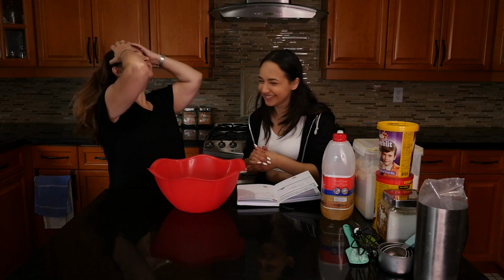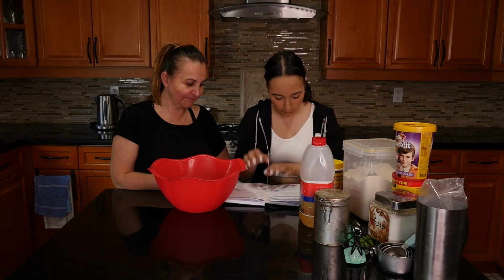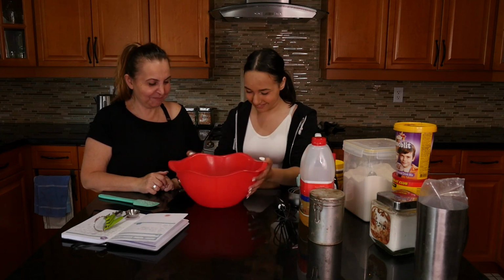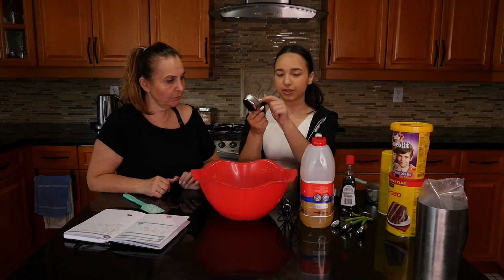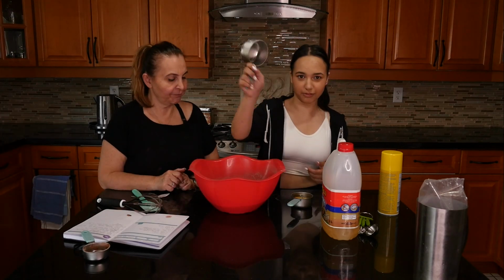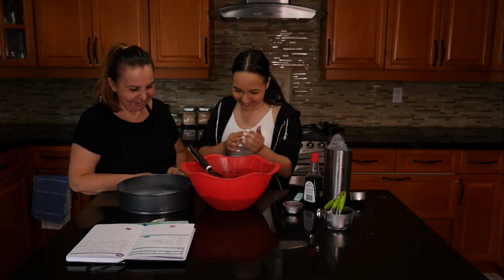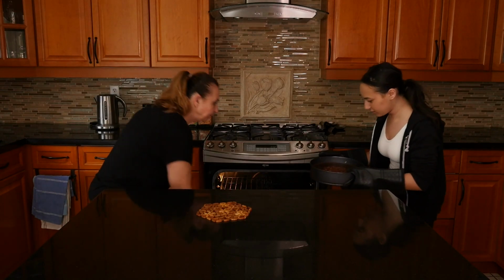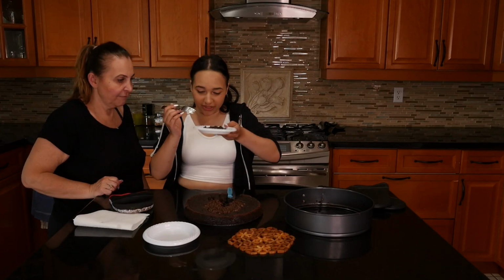Get to Know Loren Baking with My Mom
So this is my life, this video is all about my favourite hobby cooking stay tune for more videos to come xoxo